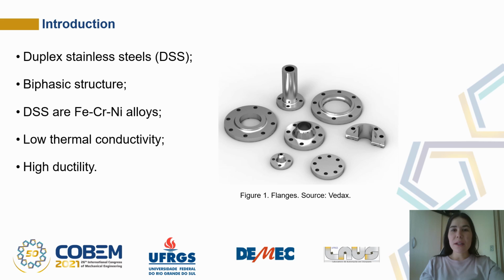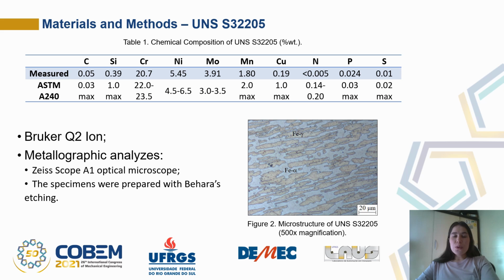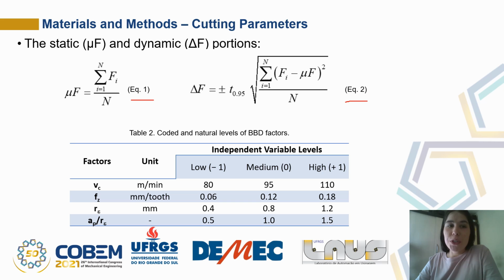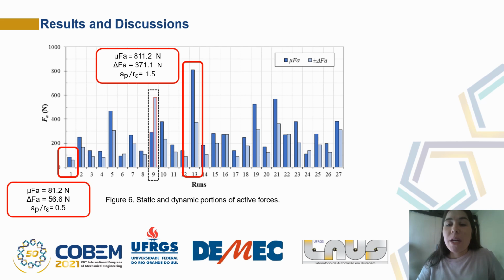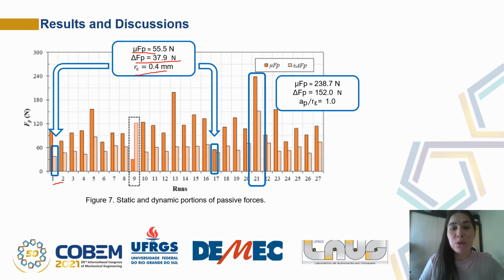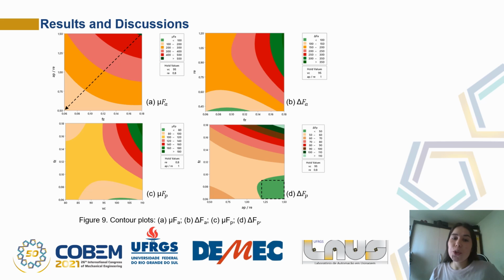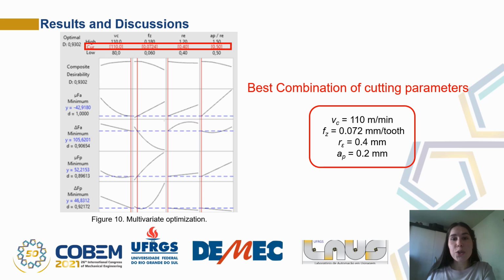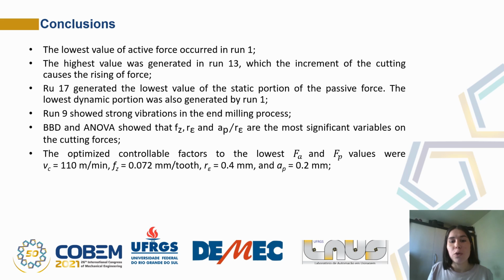COBEM2021-0115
COBEM 2021- 26th Internatiol Congress of Mechanical Engineering